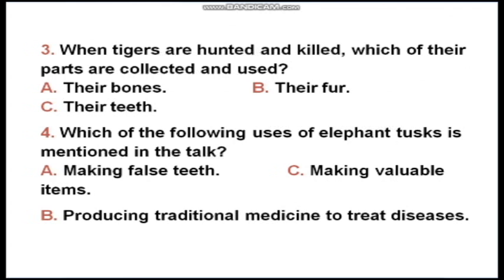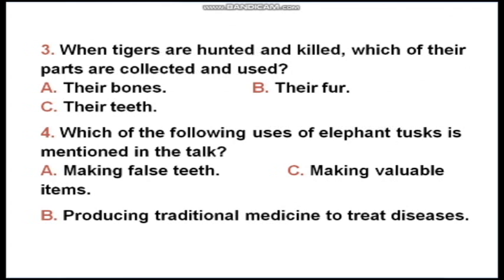Tiếng Anh, Tiếng Anh 12 – Unit 6 - Skills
Tiếng Anh 12 – Unit 6 - Skills. Chào mừng bạn đã đến với kênh GIÁO DỤC CỘNG ĐỒNG. Các bạn nhớ ủng hộ chúng tôi bằng cách Like, chia sẻ và Đăng ký để được nhận Video mới nhất của chúng tôi Xin Trân Trọng Cám Ơn Quý Vị!